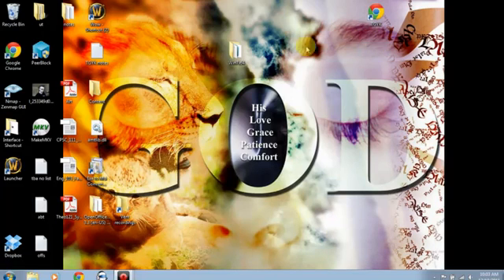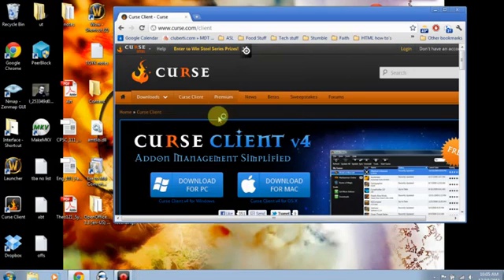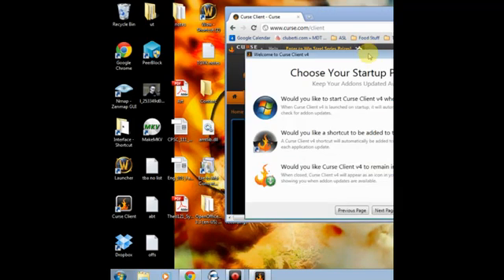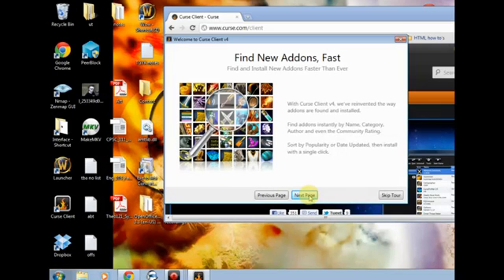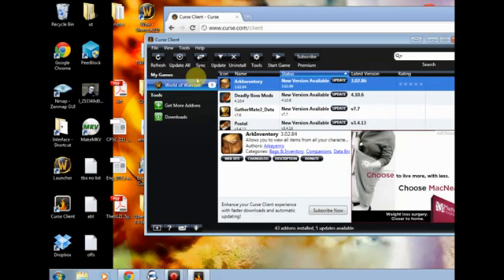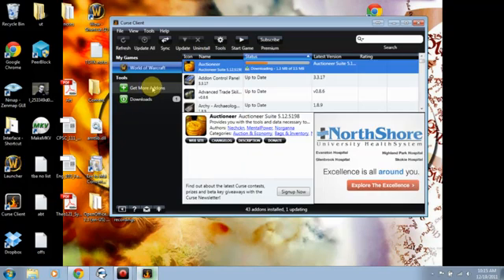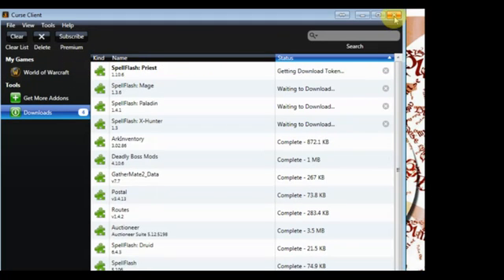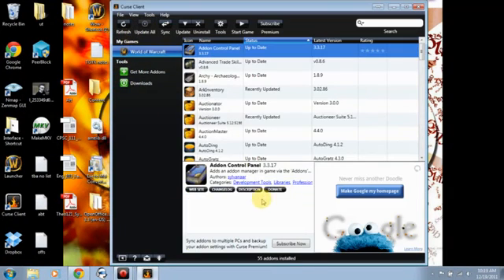Addon installation UPDATE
Curse client addon installation is so much easier.